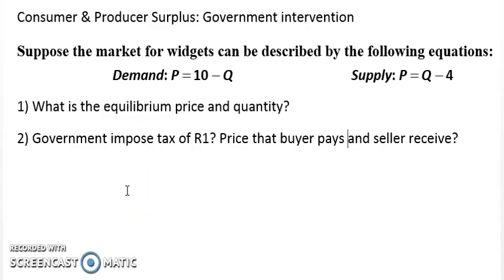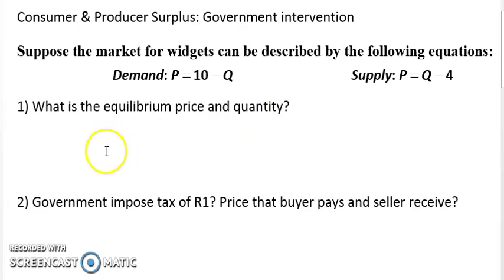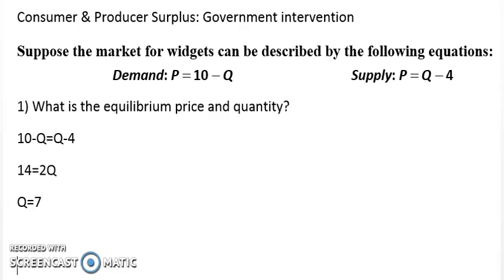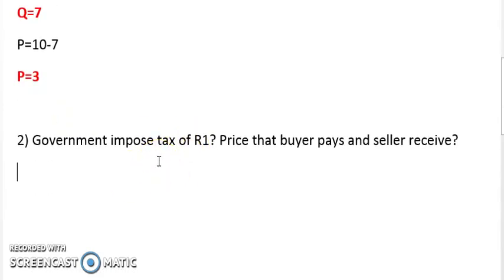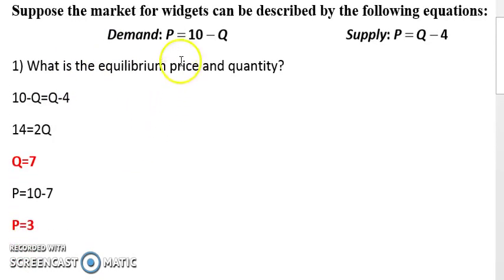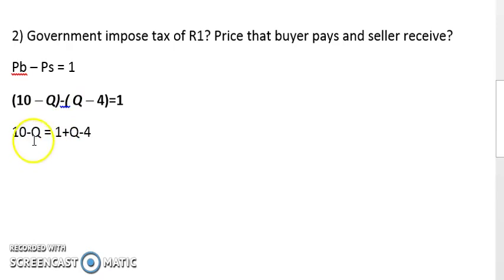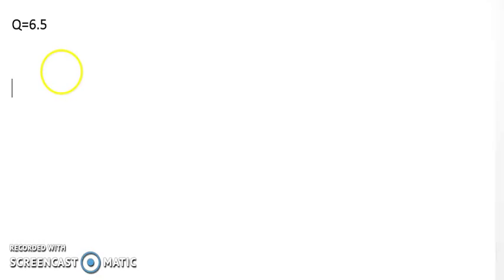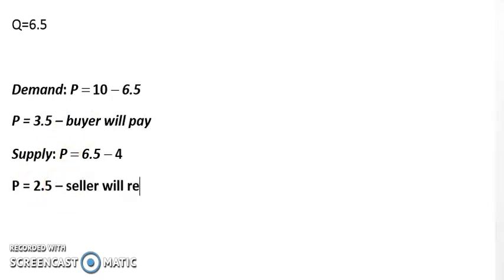Microeconomics: Consumer & producer surplus (Chapter 9)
Exercise showing the welfare effect of government intervention in a market.